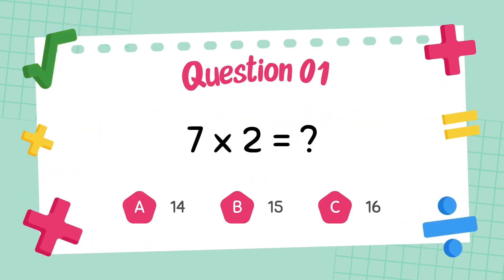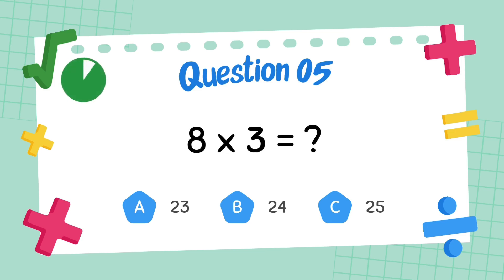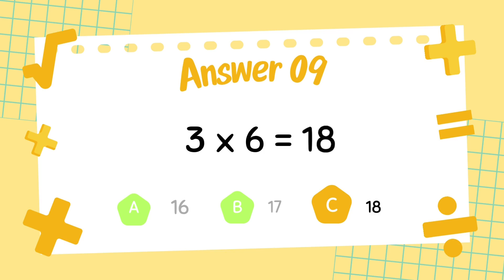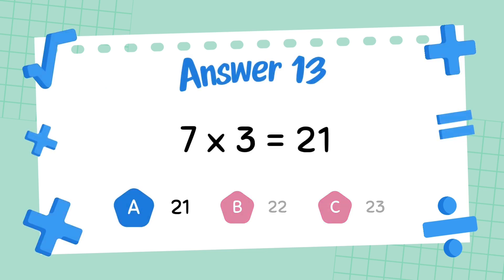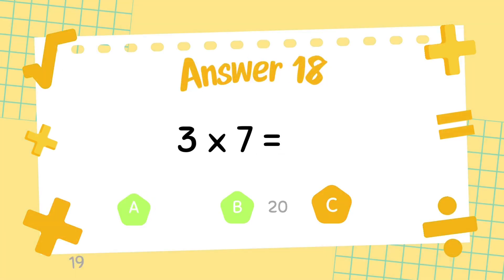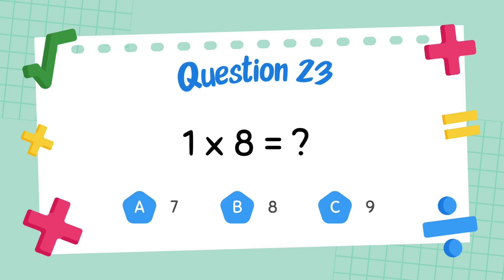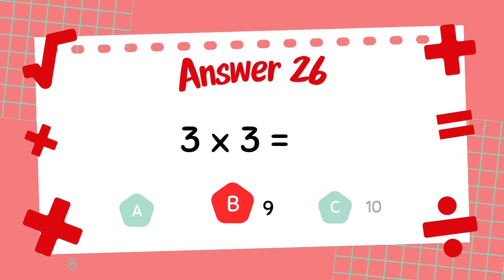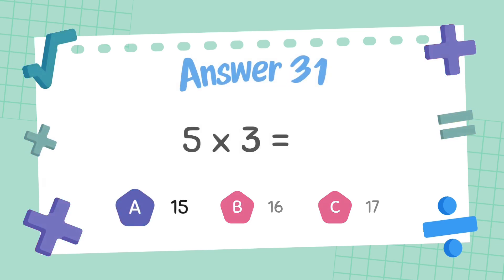Multiply Smarter! 🧠 Fun Multiplication Video for Kids | Times Tables 1–12 Practice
🎉 Let’s make multiplication fun and easy!
This exciting multiplication video for kids helps young learners master times tables 1 to 12 through animated examples, fun challenges, and clear step-by-step guidance.

Perfect for Grade 2 and Grade 3 students, this math video boosts confidence, builds speed, and strengthens problem-solving with colorful visuals and interactive practice.

Whether your child is learning for the first time or reviewing for a quiz, this video is ideal for home learning, classroom support, or YouTube Kids educational playlists.

📘 What’s Inside:
✔️ Times tables 1 to 12 explained
✔️ Easy-to-follow animated examples
✔️ Fun repetition & patterns
✔️ Practice problems with answers

👨‍🏫 Best For:
Grade 2 & 3 math students

Ages 6–9

Parents, teachers & homeschoolers

ESL learners needing visual instruction

📌 Ready to multiply like a pro? Hit play and let’s go!